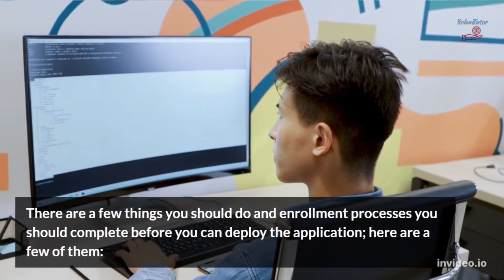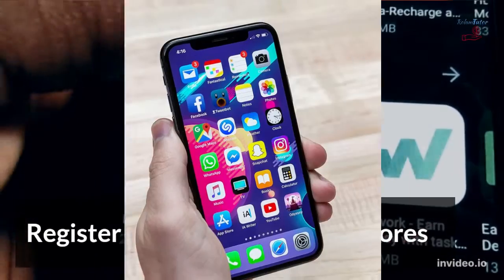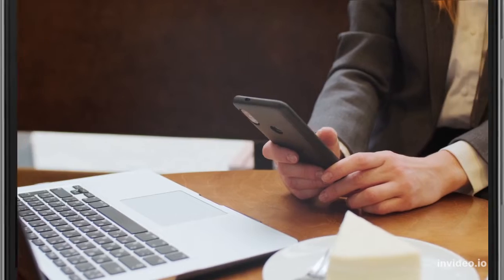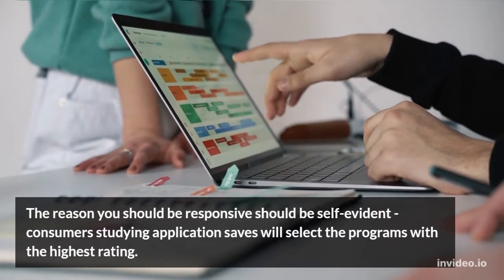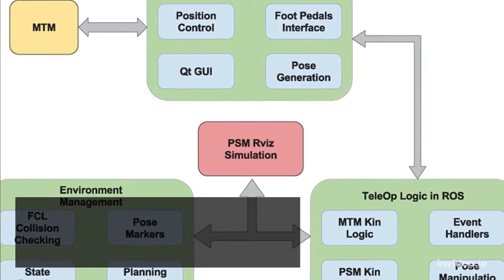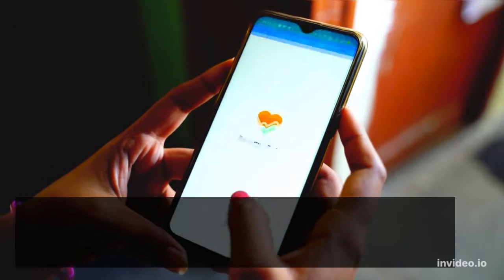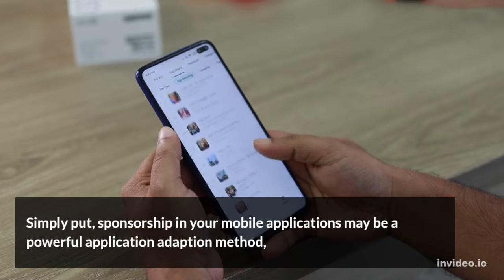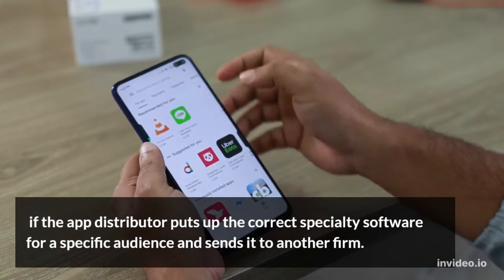How To Make Money From App Development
Do you want to make money from app development? In this blog post how to make money from app development will be treated in totality.

The app industry is bigger than it's ever been, and while there appears to be a trend toward free apps over premium ones, there's still a lot of money to be earned.